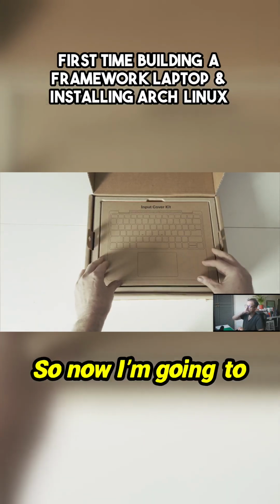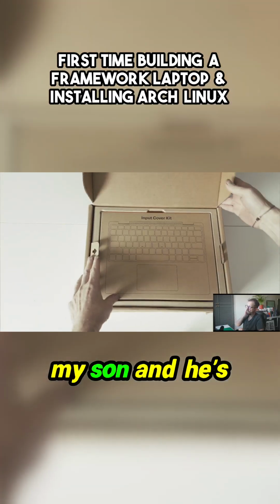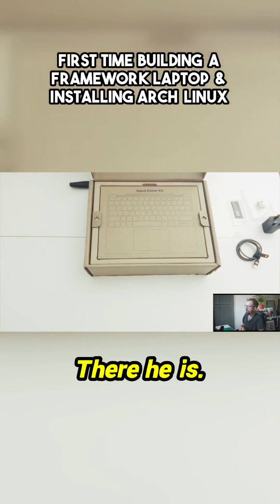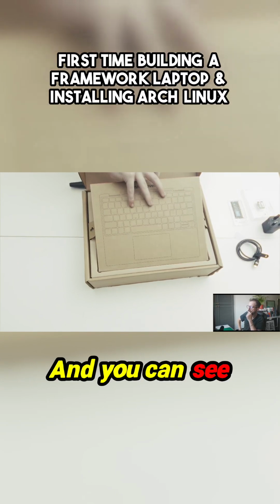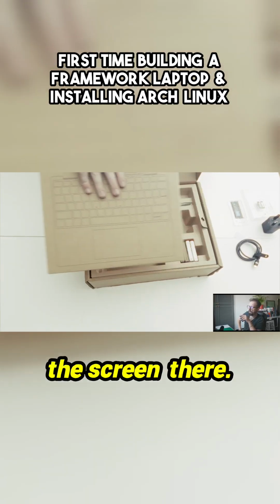Unbox, Build, and Install: The Ultimate DIY Laptop Experience!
Witness a DIY adventure as a father and son tackle the assembly of the Framework laptop for the very first time. From the sleek unboxing of eco-friendly materials to the thrill of modular design, this project is a celebration of technology and togetherness. The lightweight and repairable Framework laptop is brought to life as they install Omarchy OS, a sleek Arch-based Linux distribution that runs like a dream. This engaging video showcases essential tips, clever insights, and the joy of building tech from scratch. Perfect for aspiring builders and tech enthusiasts alike, discover how easy it is to create your own powerful device with family fun included!
00:00